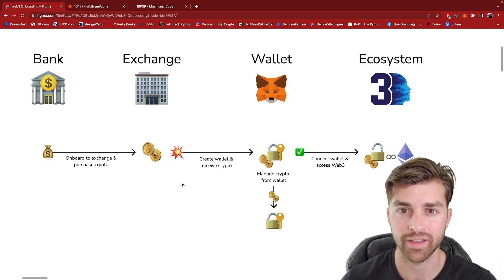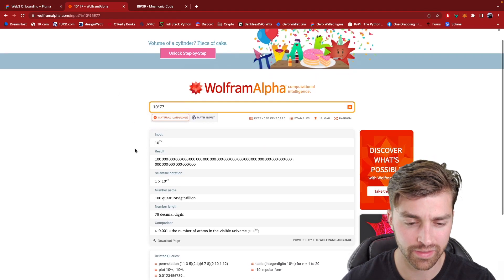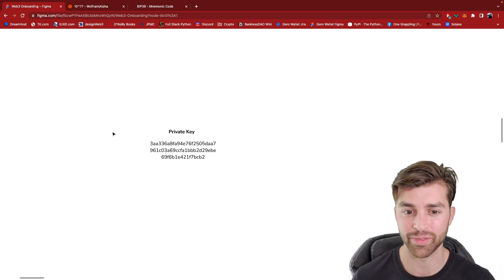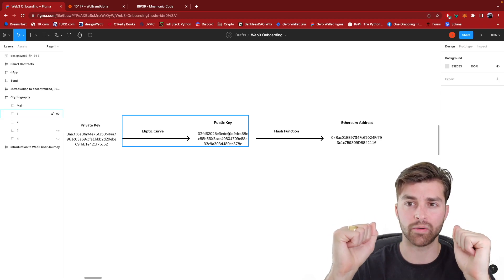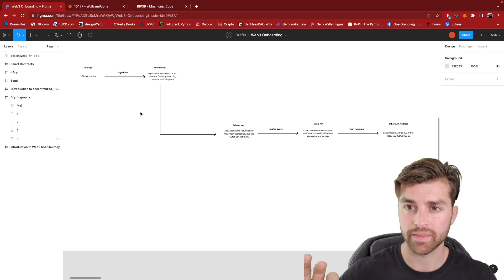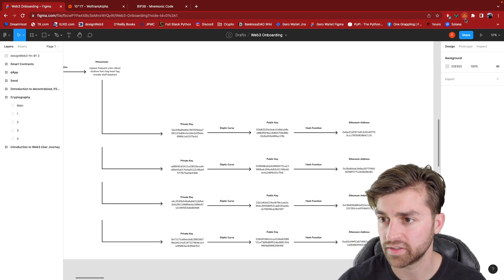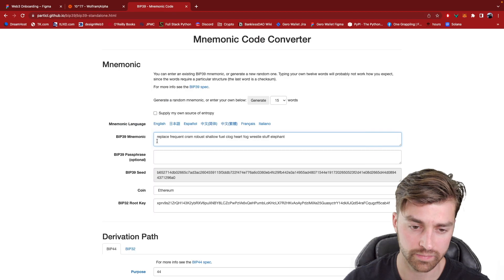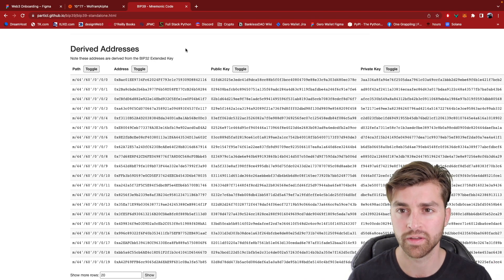Web3 Design Course 2022 (Part 6) | Learn Crypto for UX Designers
In the previous videos we introduced Web3 but showing what a first-time user encounters when onboarding to crypto. Now, in the last several videos we circle back on key user flows, and describe what’s happening on the backend. This level of depth is appropriate for non-technical product designers, and necessary for building mental models to effectively design Web3 products.

In this video we talk about cryptography, and what happens when a Web3 wallet is created. This includes the UX of secret recovery phrases.